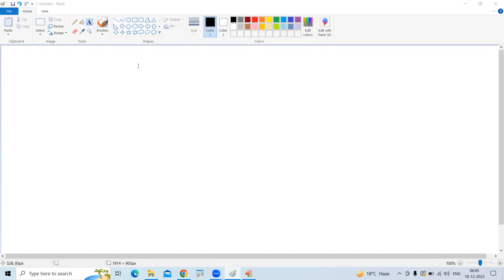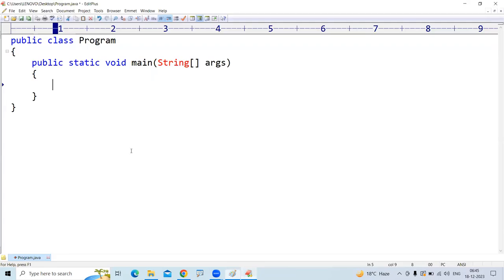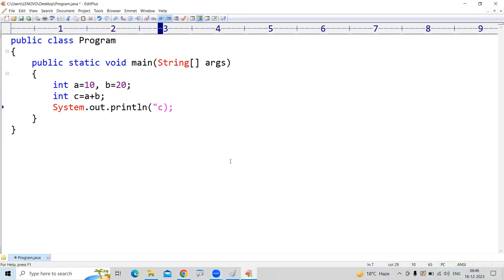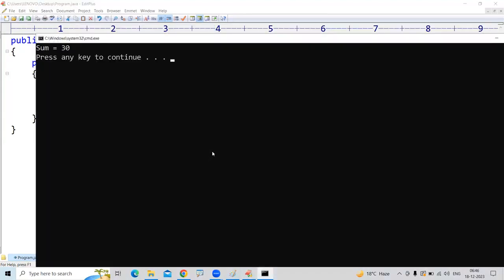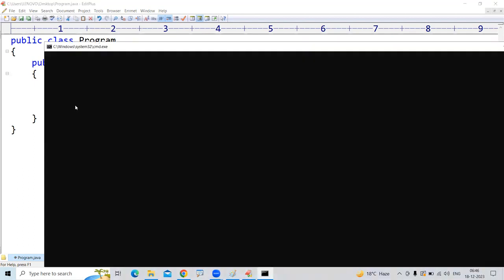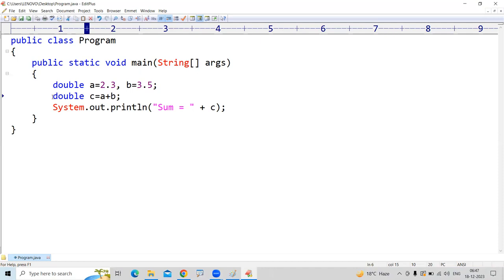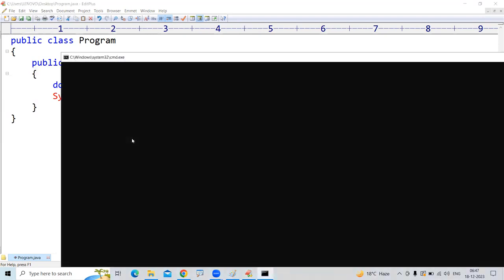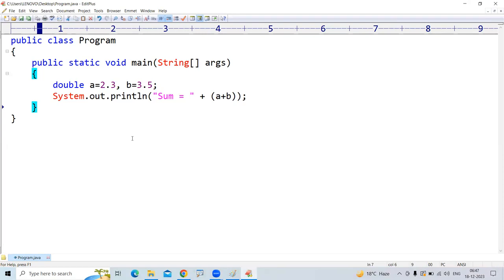Adding Two Numbers in Java 💻 | Java Basics for Beginners | By Acharya Coding School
💻 Java Tutorial: Adding Two Numbers in Java
In this video, we explain how to perform addition of two numbers in Java. This is one of the most basic yet important operations in programming, especially for beginners learning how to use variables and operators in Java.

🔹 What You'll Learn in This Video:
How to declare variables in Java
How to store numeric values
How to add two numbers using the + operator
How to display the result using output statements
Understanding basic input/output structure in Java

📍 #101, 1st Floor, Annapurna Block, Ameerpet, Hyderabad

👍 Like this video if you're just starting with Java